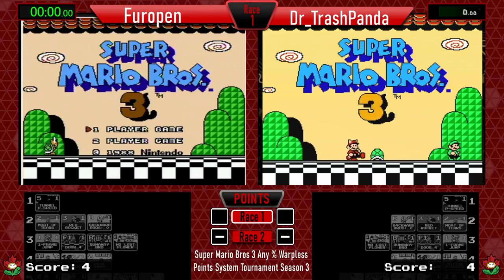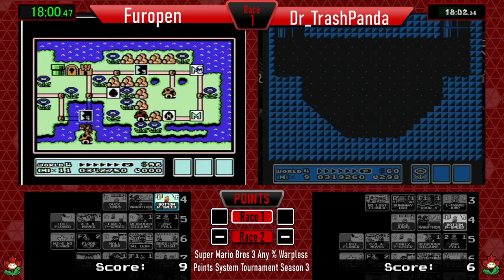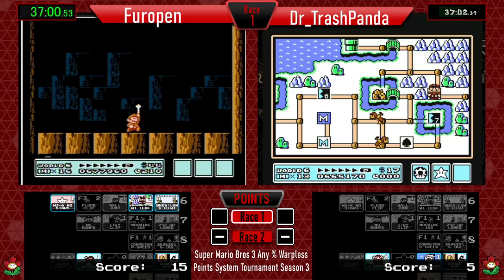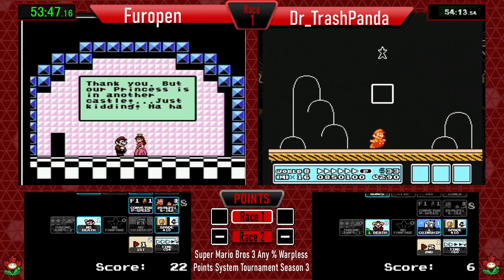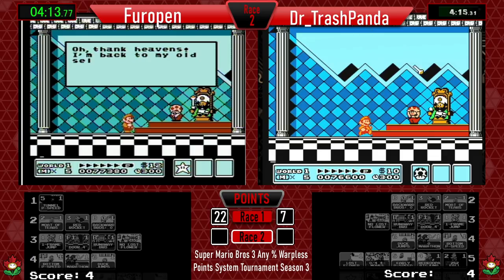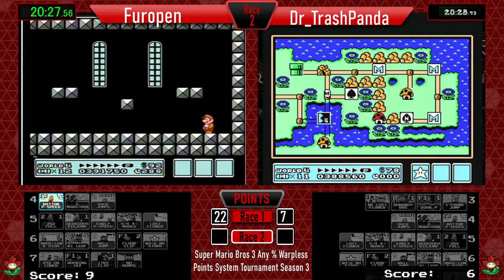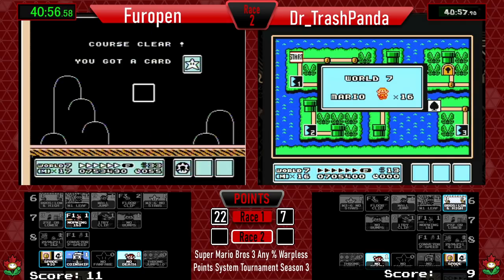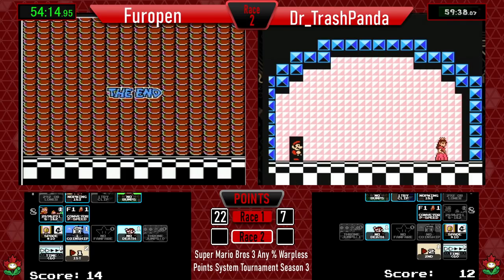Furopen vs Dr_TrashPanda | Season 3 SMB3 Points Tournament Round 2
00:00:00​ Intro
00:00:43​ Race 1
01:08:27 Race 2

Super Mario Bros. 3 Any % Warpless Points System Tournament Season 3!
Created, hosted and funded by Mitchflowerpower